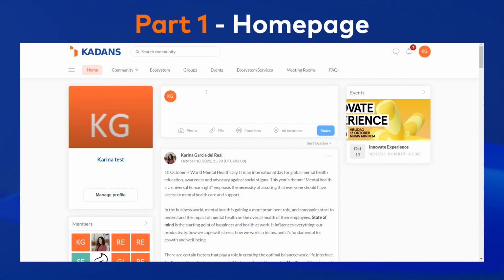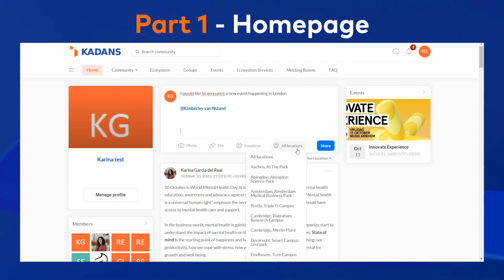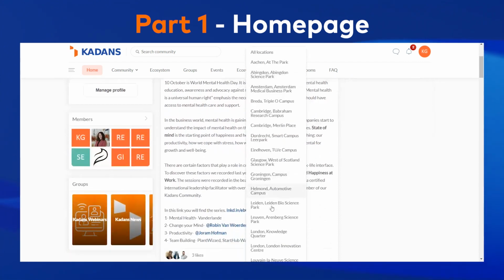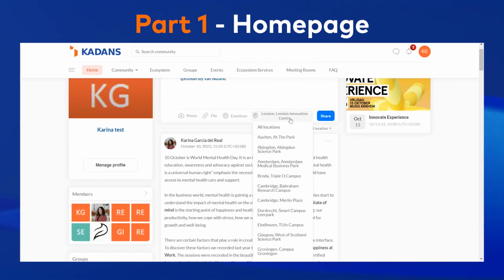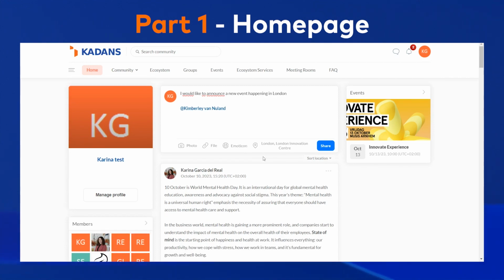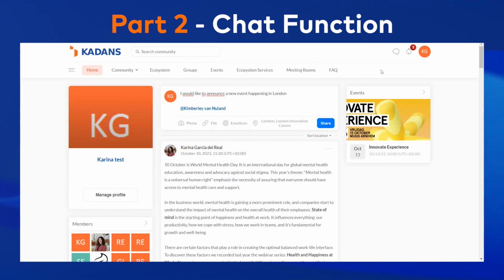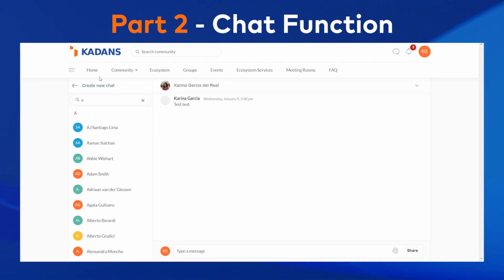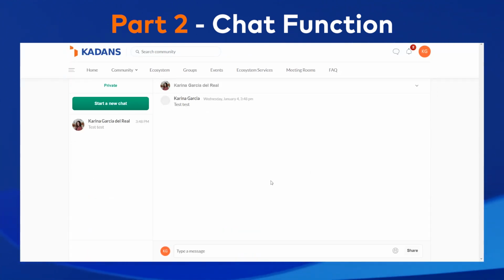Kadans Community Tutorial | Engaging with your community